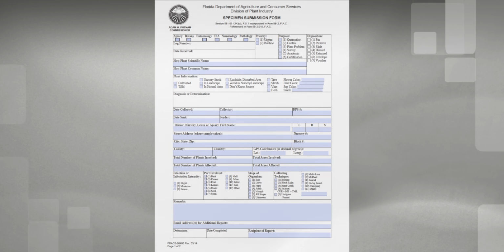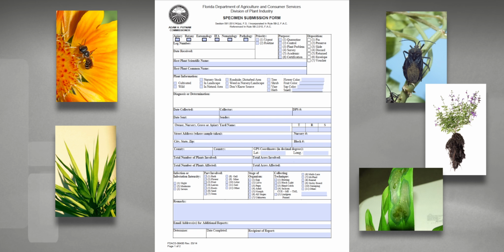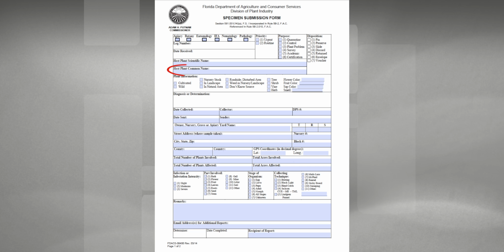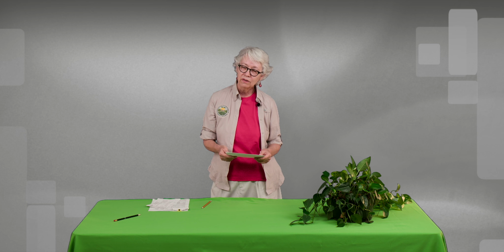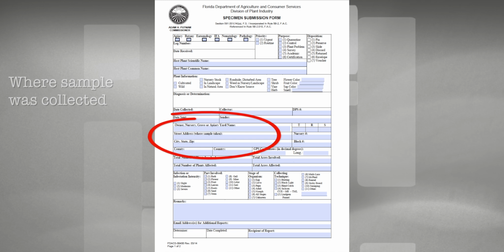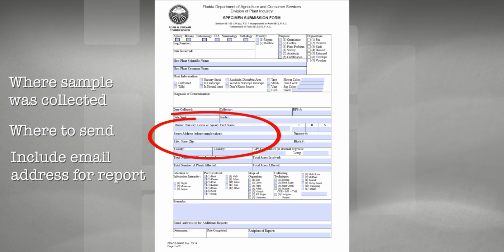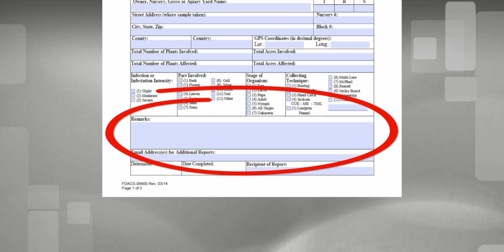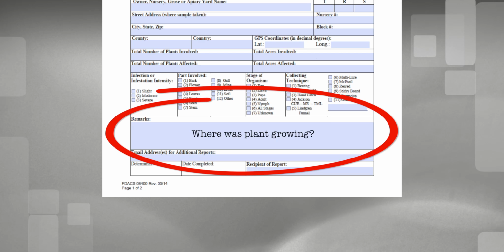Sample Submission form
Learn how to submit a sample for identification. Florida Department of Agriculture and Consumer Services, Division of Plant Industry.

Need help or have questions? call us!